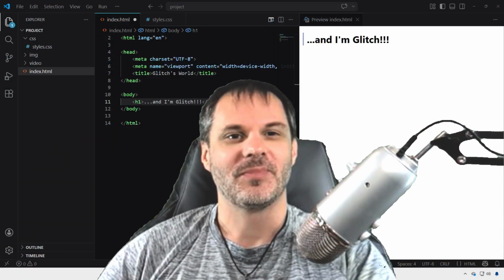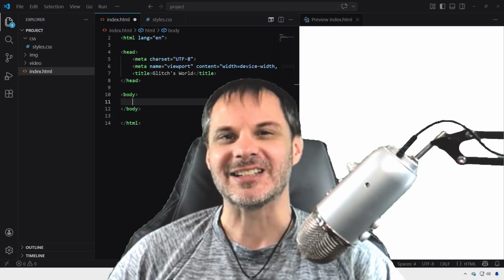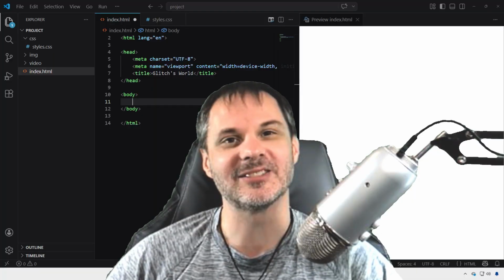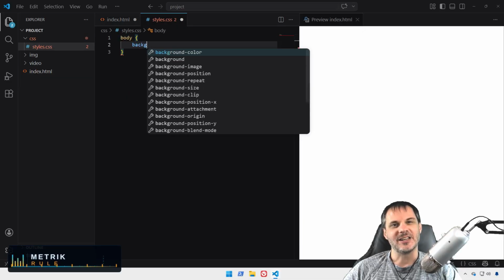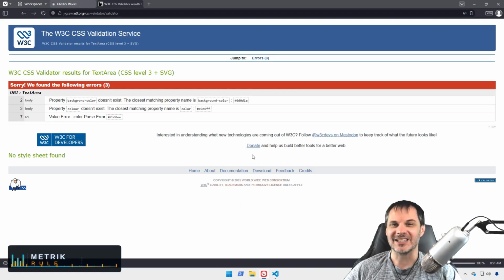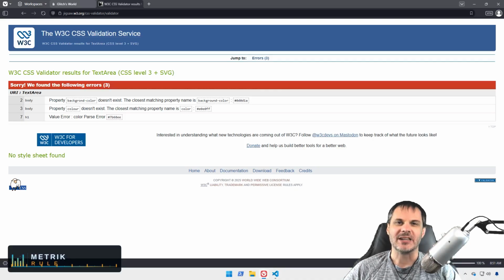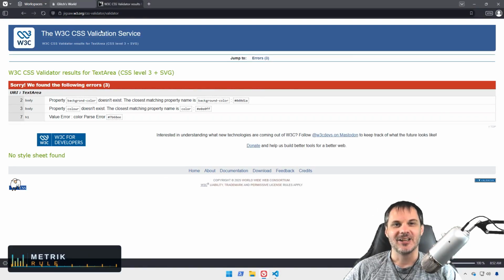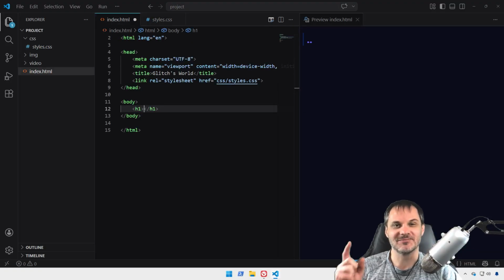CSS Validation: Using the W3C Validator to Catch Silent Errors | Metrik Rule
CSS fails silently. A typo in a property name or a malformed value gets ignored by the browser with no error message — your style just does not apply, and you are left wondering why. CSS validation catches those errors before they cost you time.

  This video covers why CSS validation matters (silent failures, cross-browser consistency), how to use the W3C CSS Validator at jigsaw.w3.org/css-validator with direct input, and how to read the error output it produces including line numbers and error descriptions.

  We also explain what a passing validation actually tells you — that the CSS is syntactically correct — and what it does not guarantee. Validation is one check, not all checks.